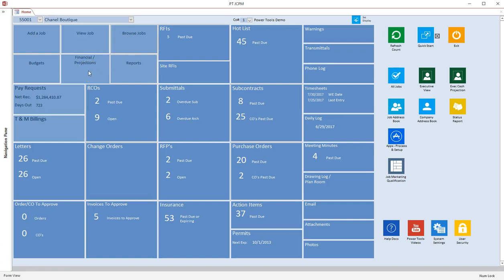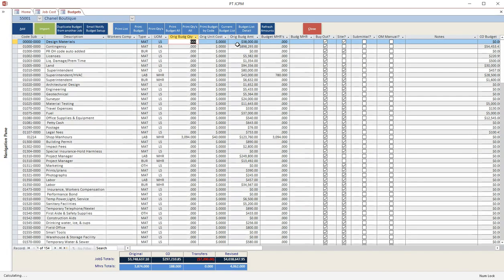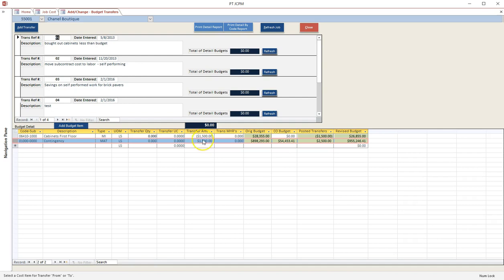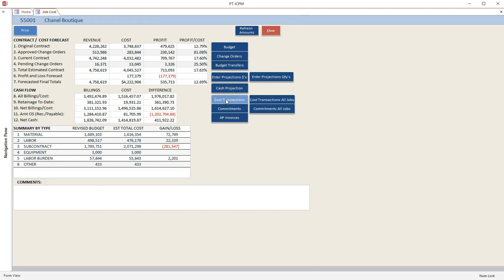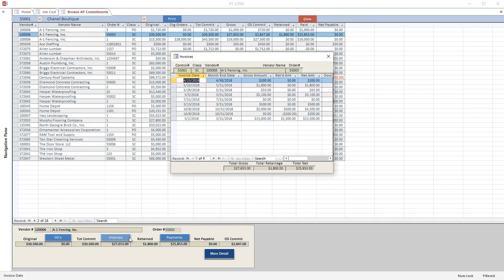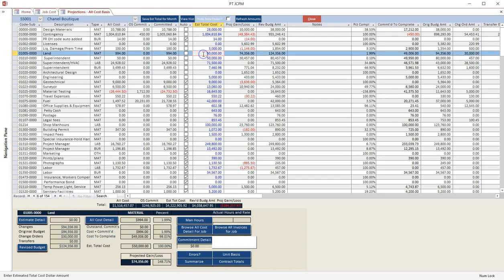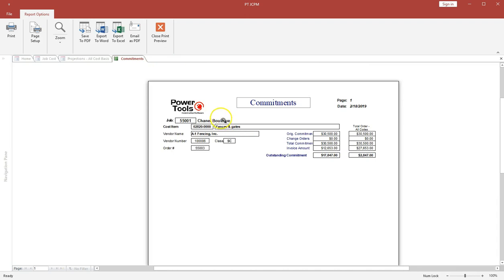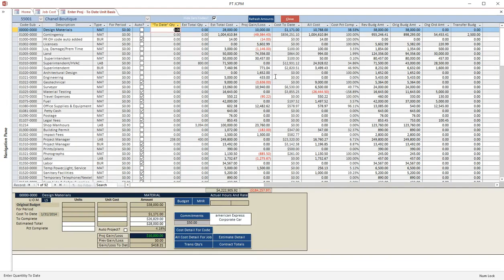Power Tools - Financial Projection Tutorial